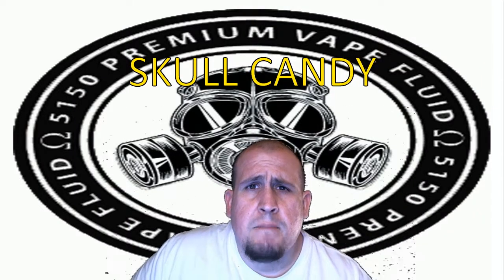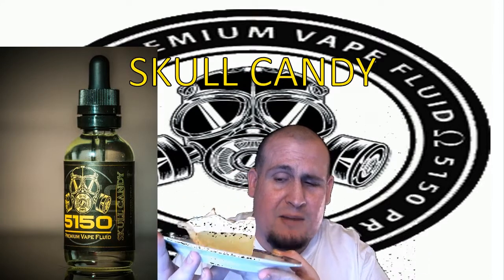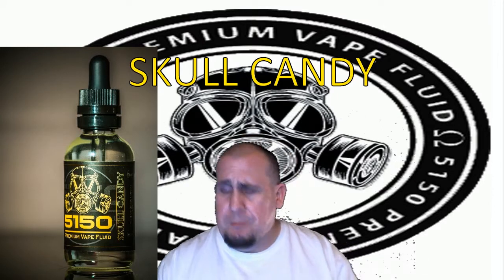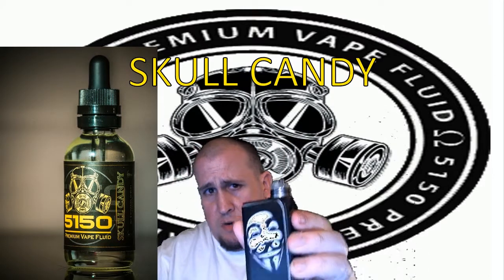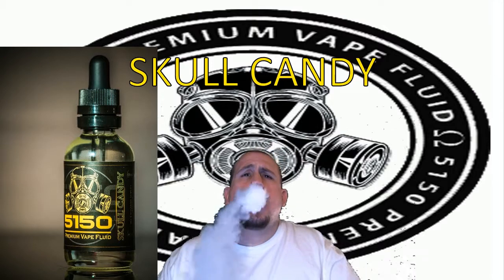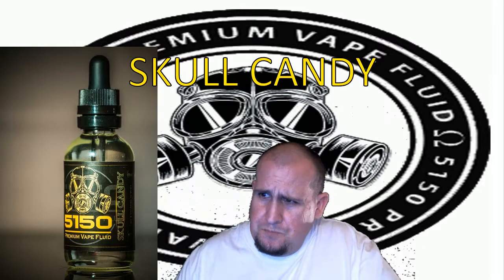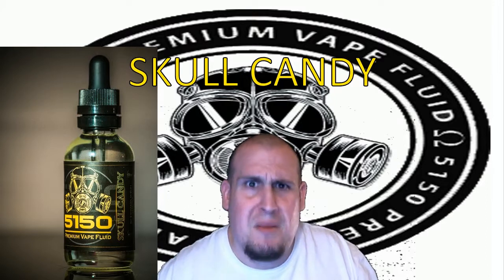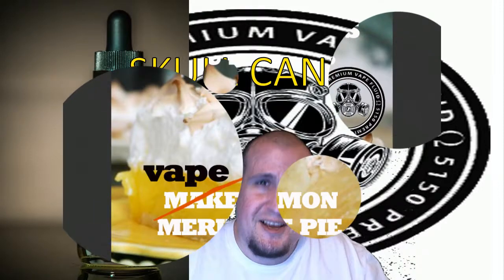SKULL CANDY from 5150 PREMIUM VAPE FLUID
This is my take of SKULL CANDY, it's a Whipped Lemon Meringue Pie
 MAX VG 80VG/20PG SIZES:30ML,60ML,120ML
NIC LVL: 0mg,3mg,6mg,12mg